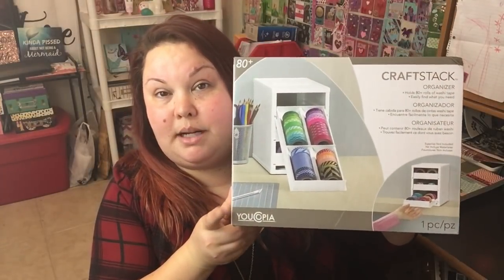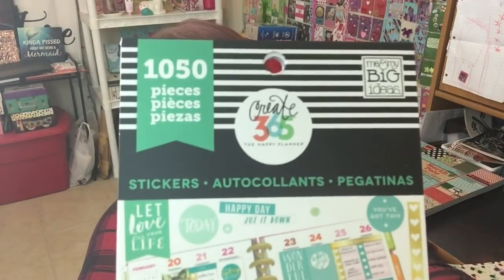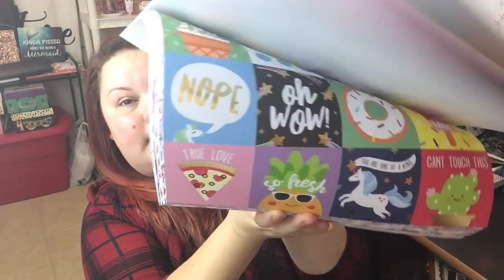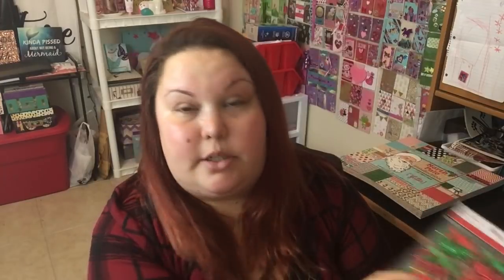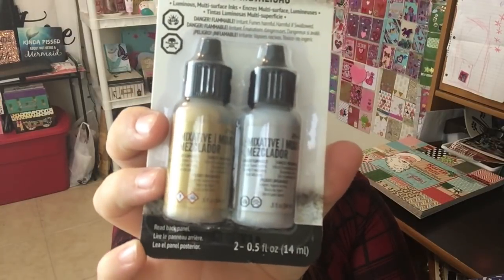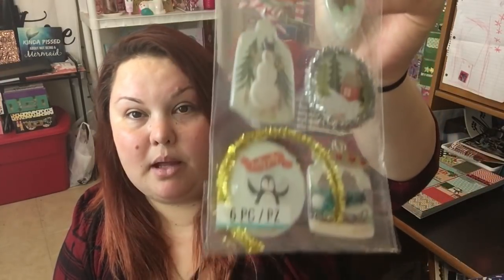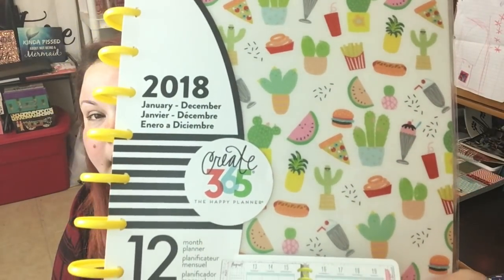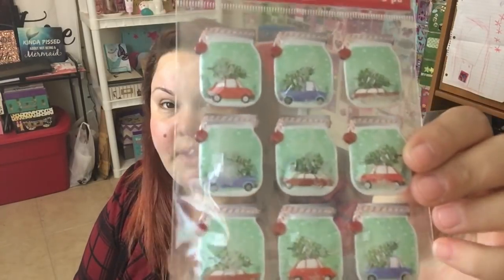Michaels Haul | December 7, 2017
This is a Michaels Haul consisting of 3 different trips! Come take a look at what I found!

Wanna send mail?